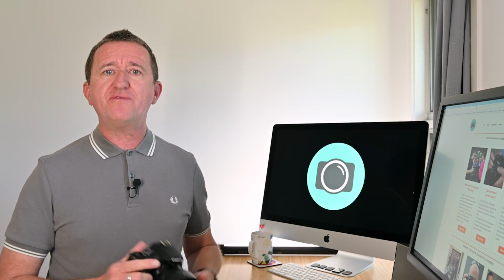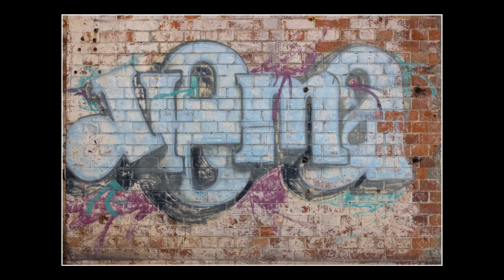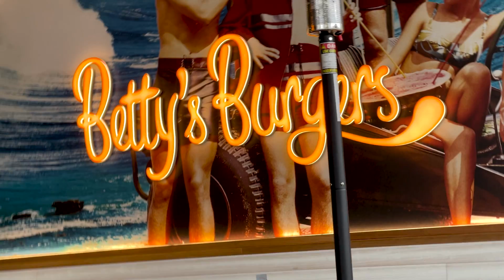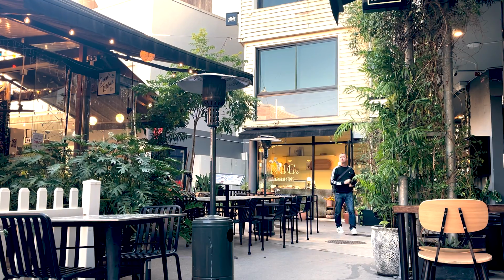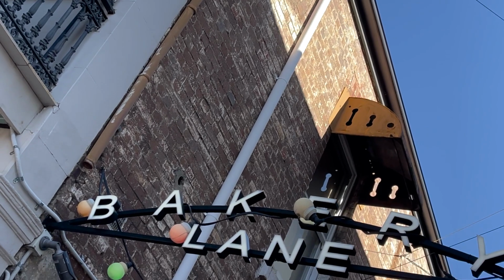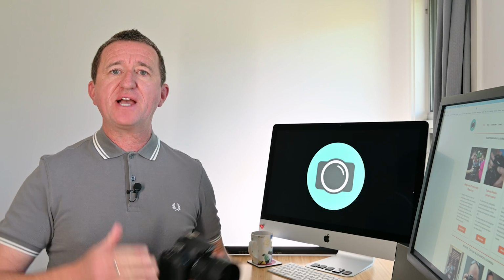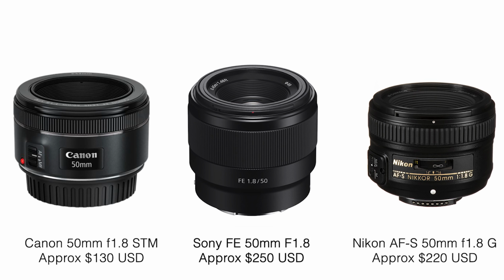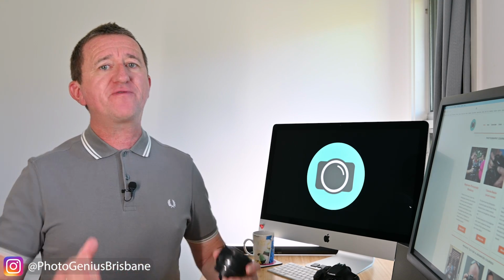What is the most popular lens ever and how can it improve your photography.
Thinking of upgrading or adding a new lens to your kit? In this weeks video we take a look at the most popular camera lens and what it can do to improve your photography.

Canon 50mm f1.8 STM
Nikon 50mm f1.8 G (DX)
Yongnuo 50mm f1.8 for Nikon (DX)
Yongnuo 50mm f1.8 for Canon (EF)
Sony 50mm f1.8

PHOTO GENIUS MERCH - every purchase supports this channel

About this video
This week taking a look at what is almost certainly the most popular lens ever made.